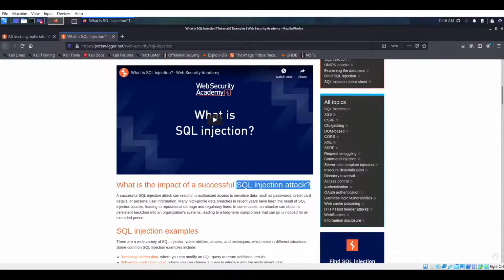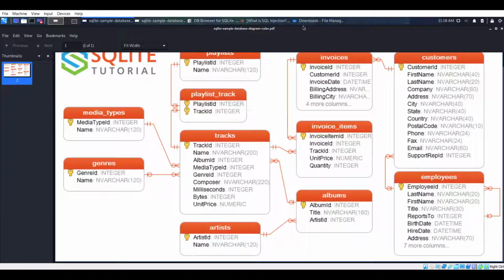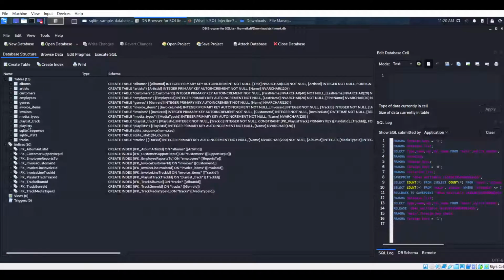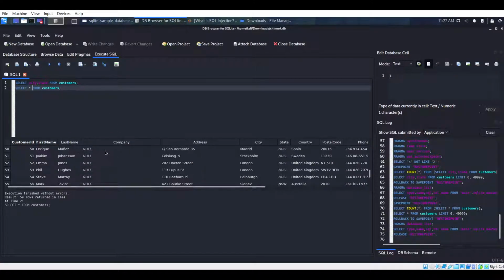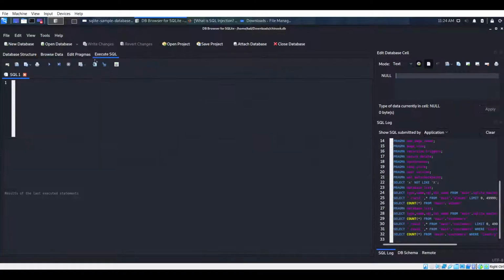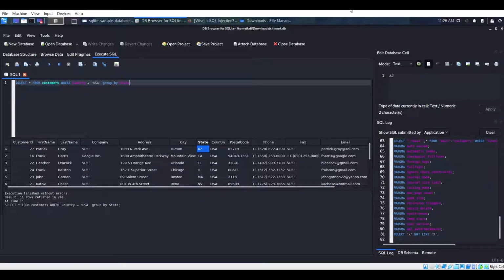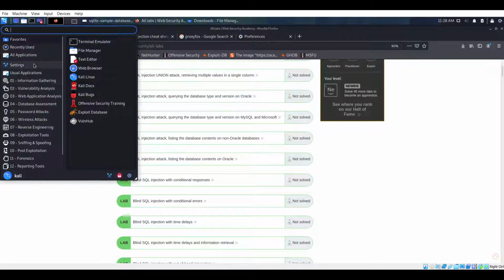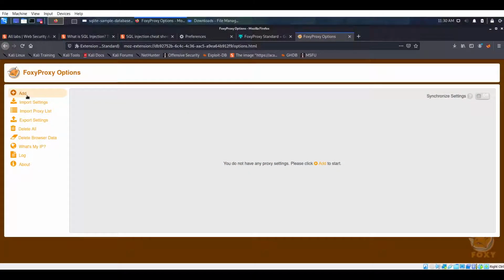[Portswigger] SQL Injection Part 1 - Introduction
This video doesn't contain any labs at all.
The video is meant to help understand a few SQL basics so you aren't lost on the following parts. Do not think I cover everything. Their is so much more and I would highly recommend you glance over this

I would really like feedback on how I did because I don't think I did too well. If it doesn't help please give me a dislike and comment why.